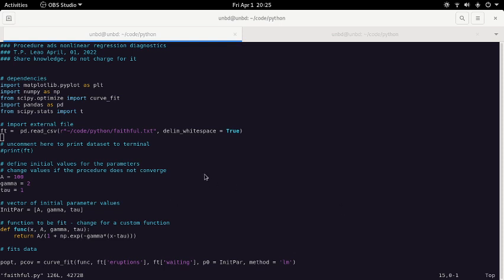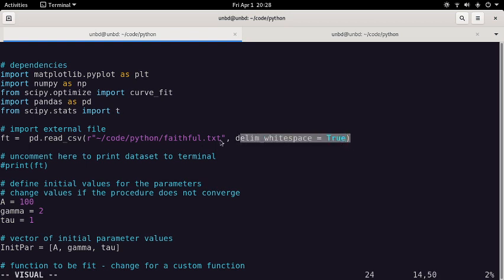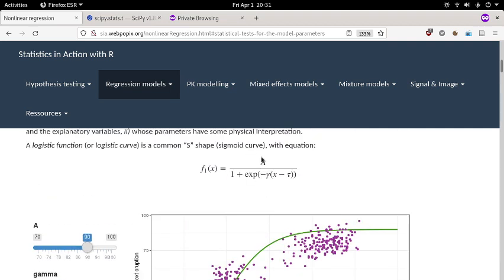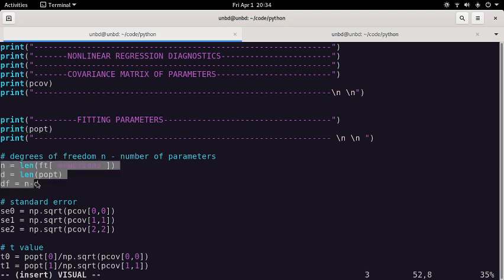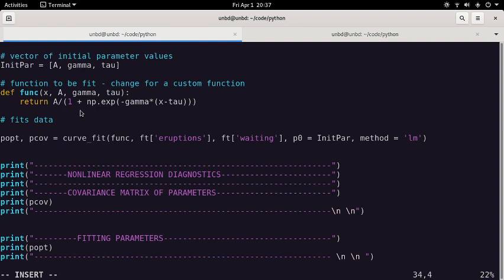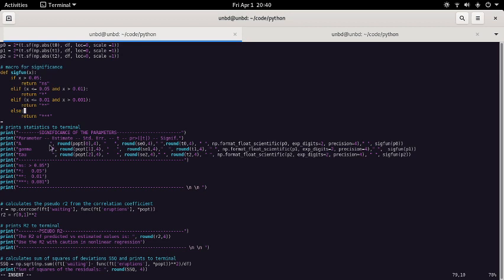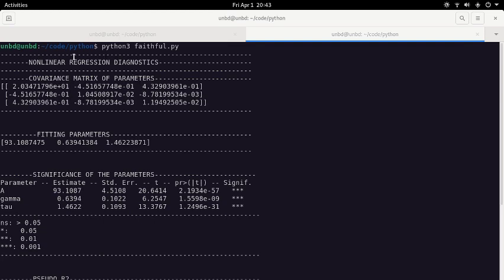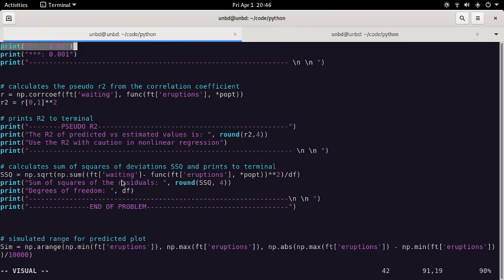Nonlinear regression diagnostics and parameter significance (Python)